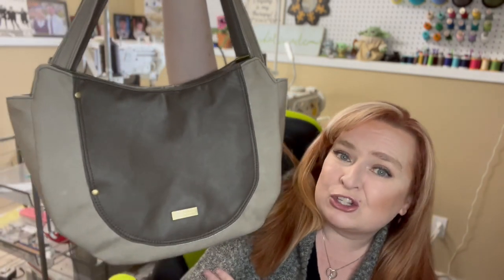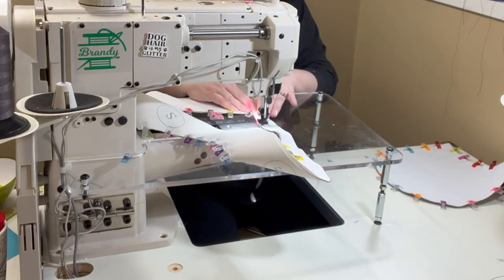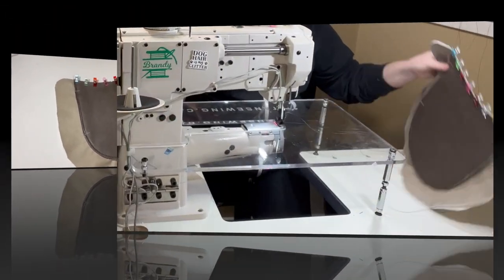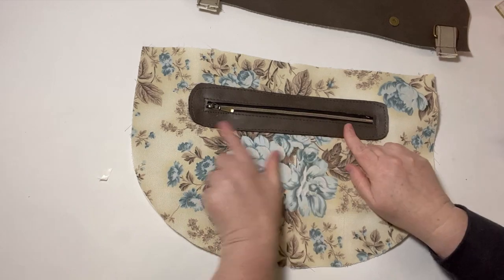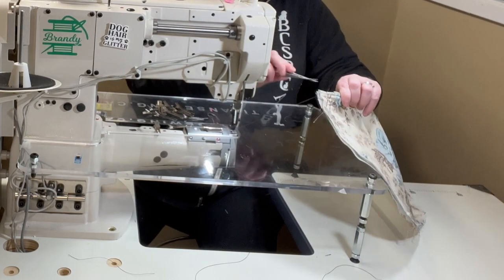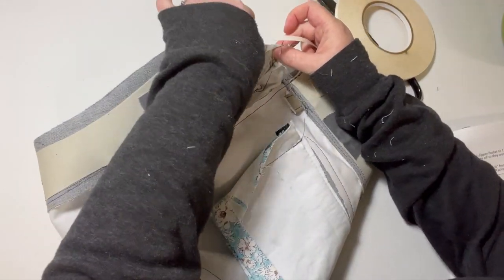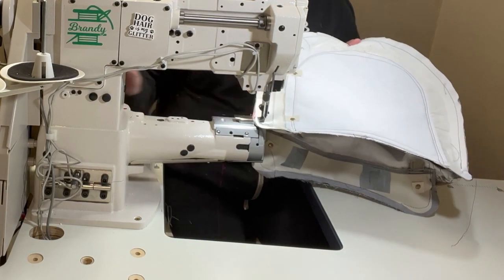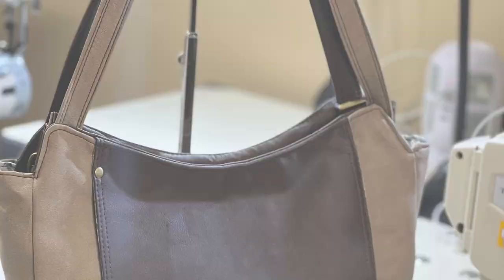The Saltwater Shoulder Bag- Full Tutorial|Needle & Anchor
Tutorial of the Saltwater Shoulder Bag by Needle & Anchor Supply Co.

Interfacings Used in this bag:

Decovil Heavy

I am using Tex 70 Thread, I used a size 18 needle and my Machines are a Titan TN-1541S Industrial and a Titan TN-1341 Ultra Cylinder are. I purchased both of my machines from Central Sewing.